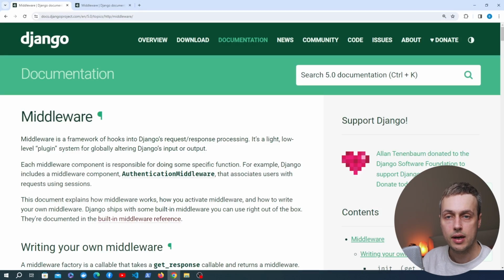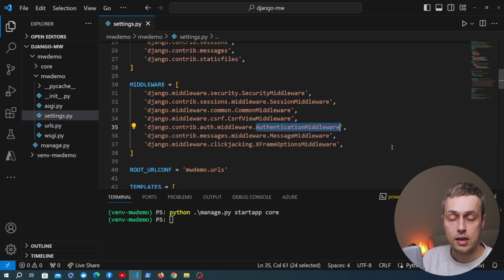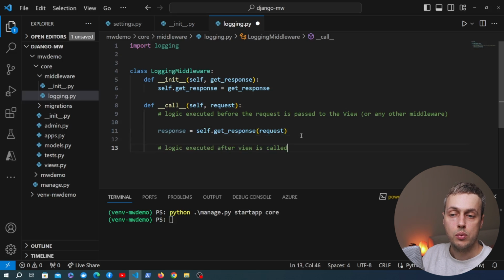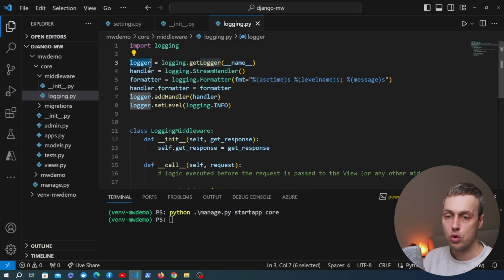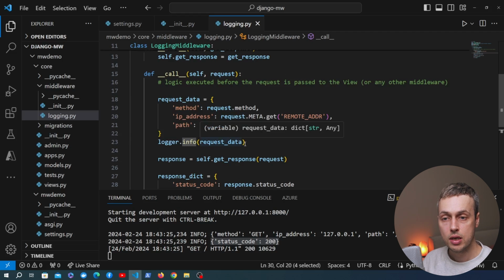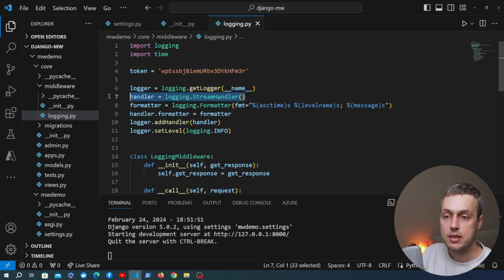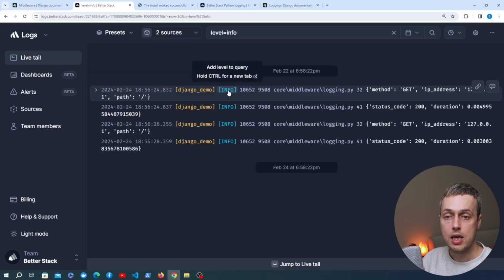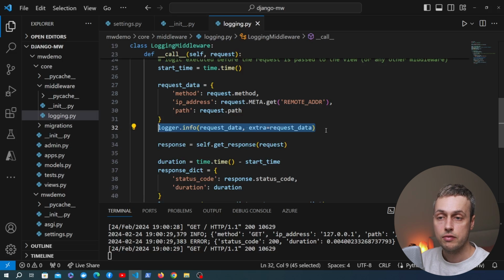Django Middleware - Defining a Custom Logging Middleware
► RELATED GUIDES

📌 𝗖𝗵𝗮𝗽𝘁𝗲𝗿𝘀:
00:00 Intro
02:33 Setting up Django project
03:29 Django MIDDLEWARE setting
04:13 Writing a custom Django middleware
07:39 Defining Python logger configuration
09:26 Defining middleware logic
16:06 Centralising Django logs with Better Stack